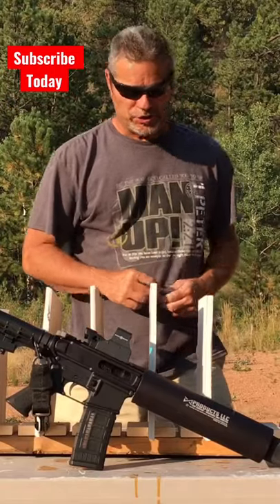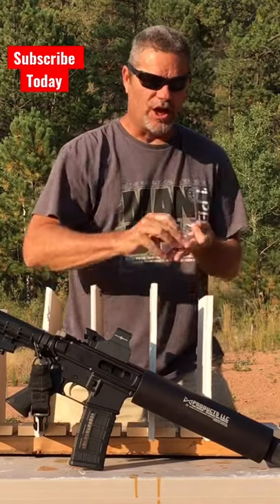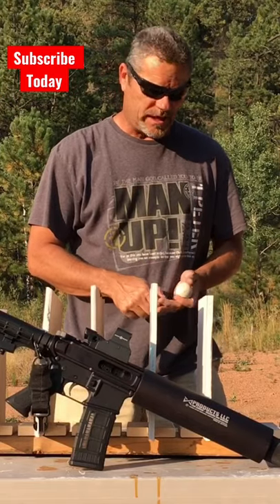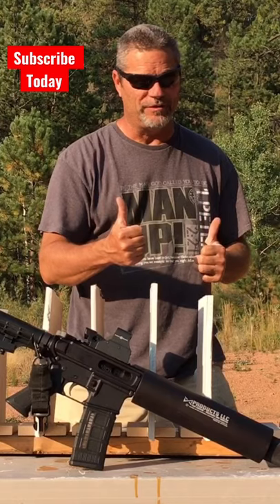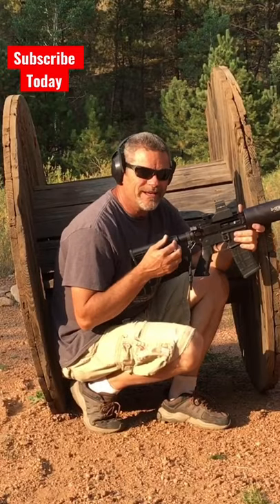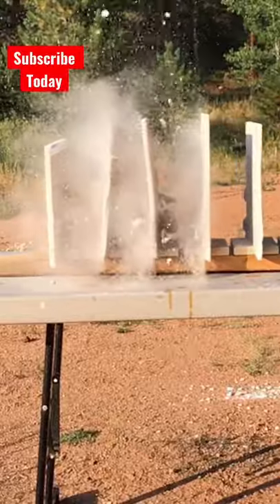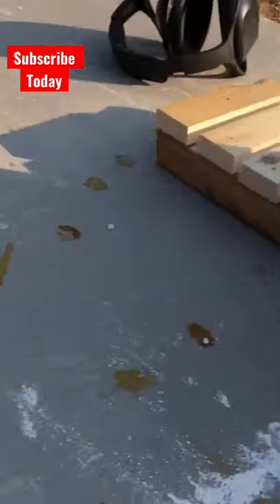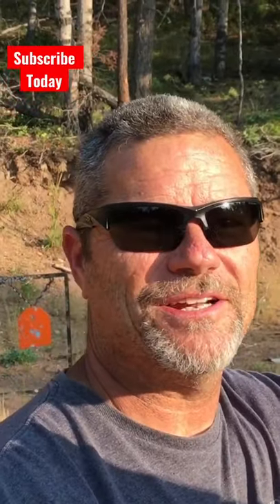Best Non Lethal Home Defense?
OMG This is so much fun 💥But Safety First💥